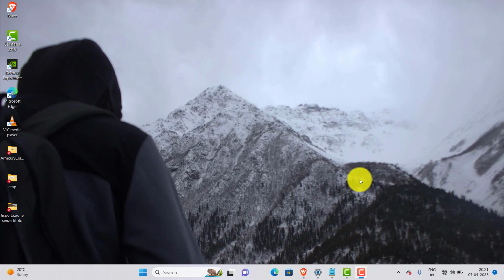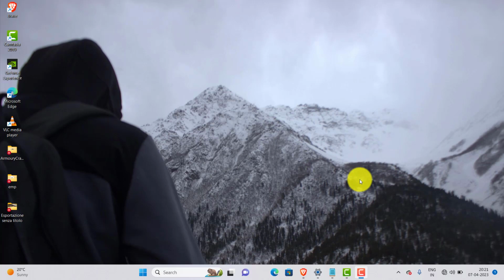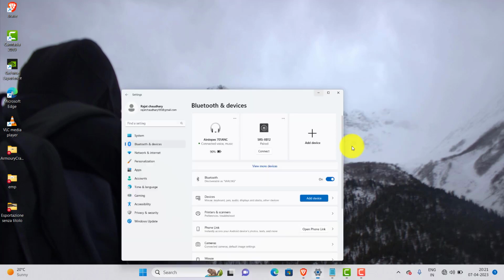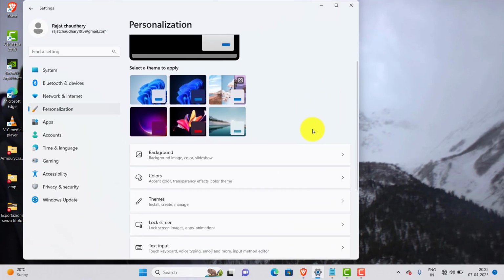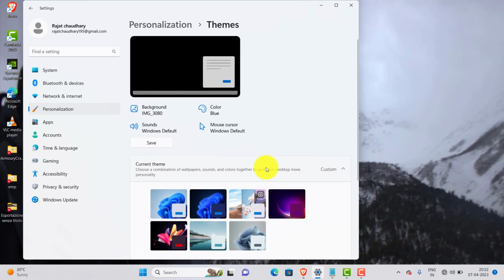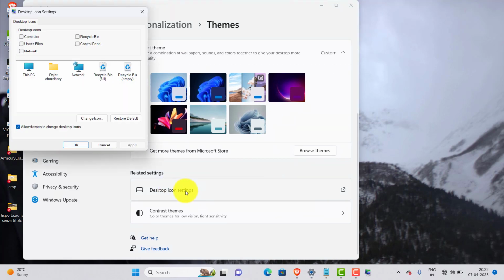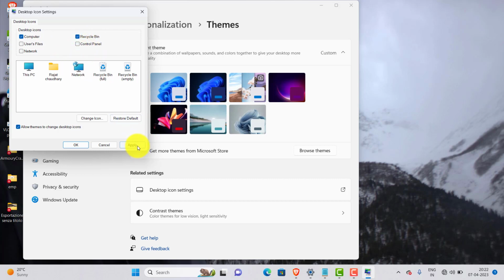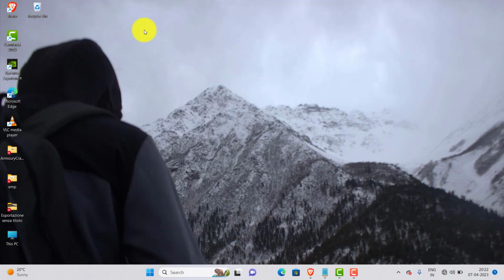How to Get Missing This PC and Recycle Bin Icons on Desktop - Easy Fix Tutorial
Learn how to get missing This PC and Recycle Bin icons on desktop in this easy-to-follow tutorial. Discover how to access Desktop Icon Settings and get these missing icons back on your desktop in just a few clicks. Follow along and learn how to get missing desktop icons today!